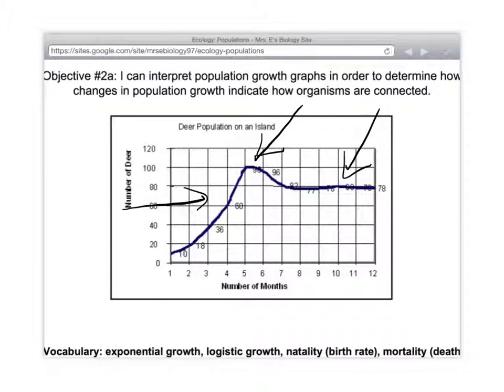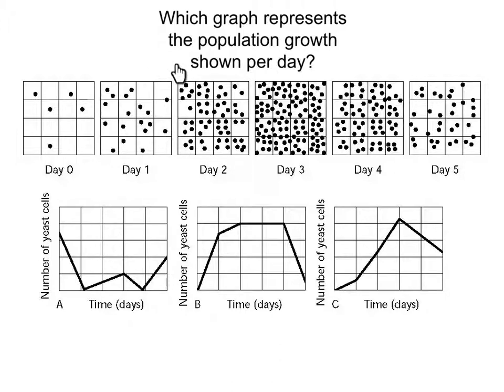Made with Explain Everything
Basic Features of EE